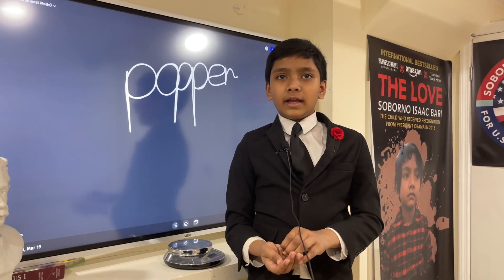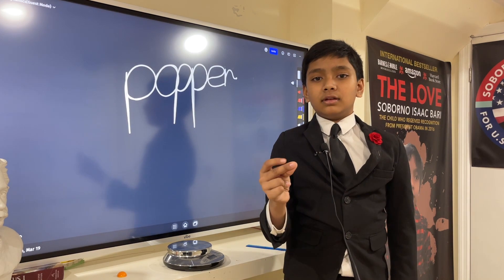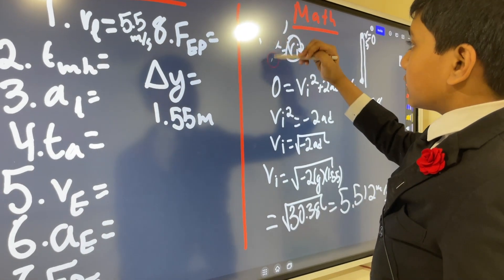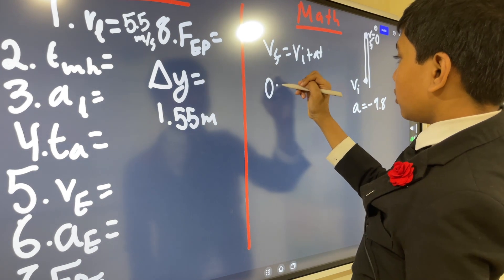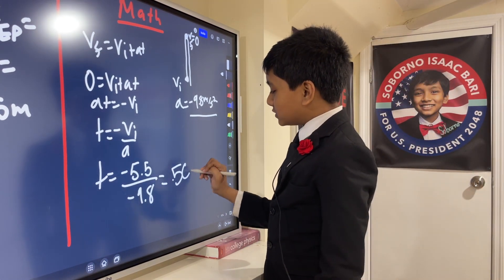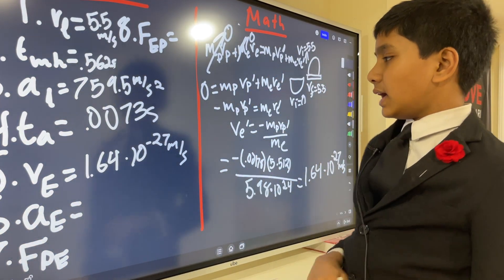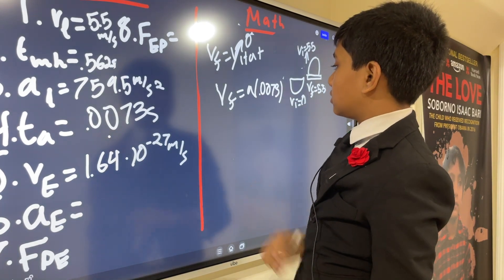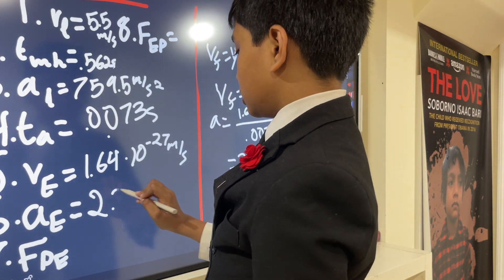Physics : Popper Energy Lab